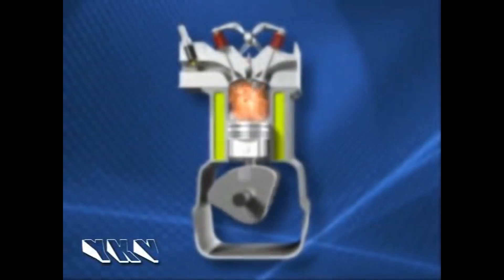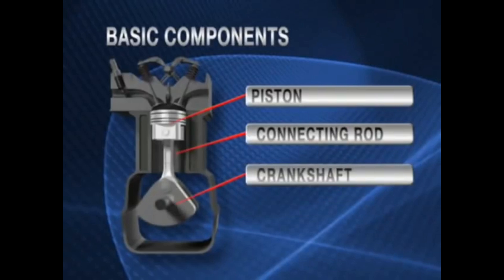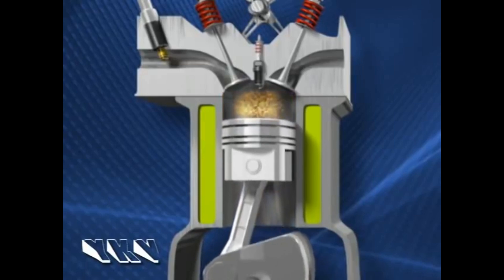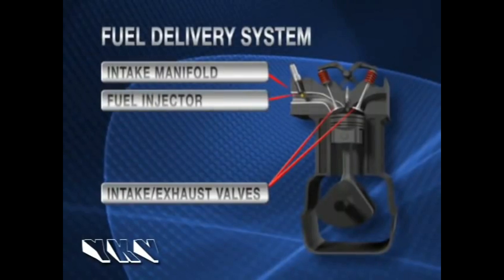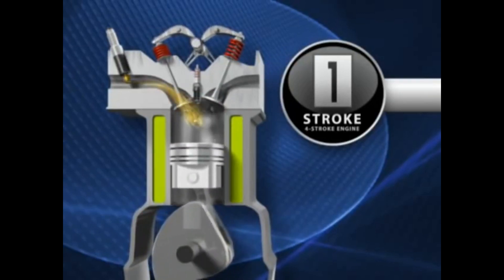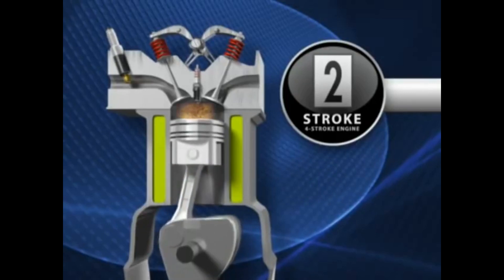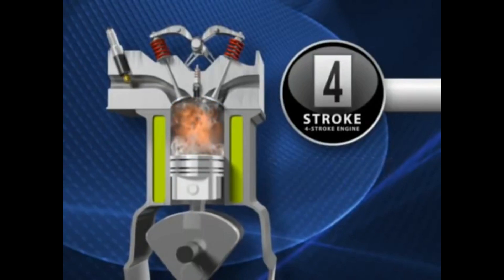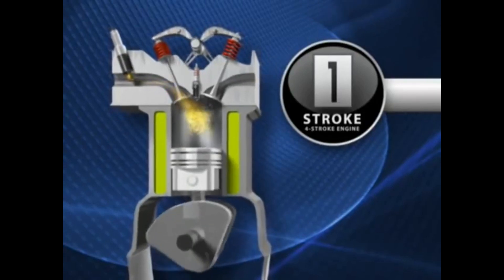Four Stroke Petrol Engine Explained In Detail.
KwaLegend Extra Lessons 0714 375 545